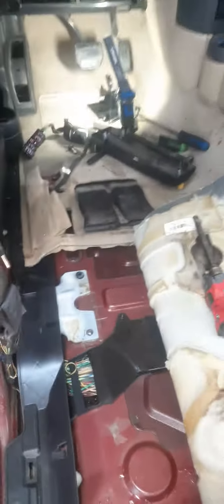Lr3 water on driver side rug when it rains problem and solution